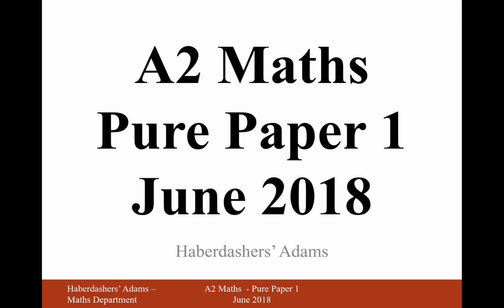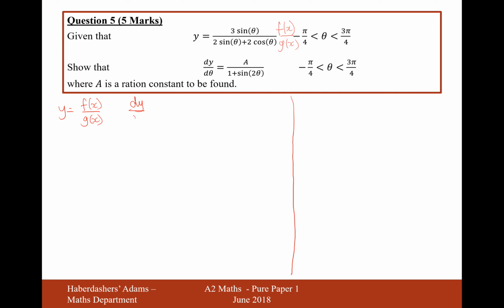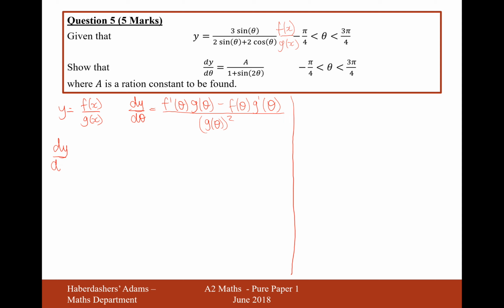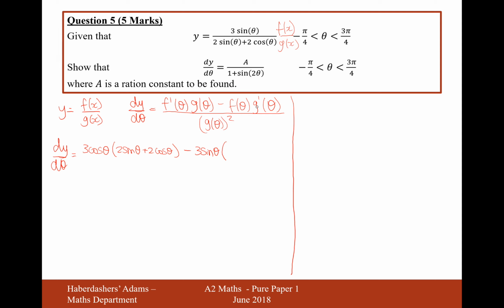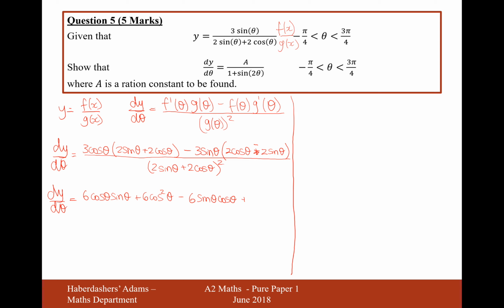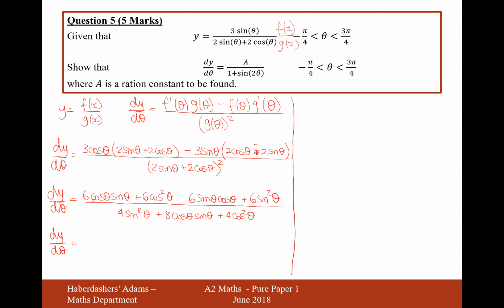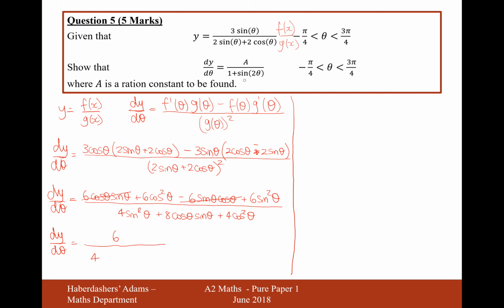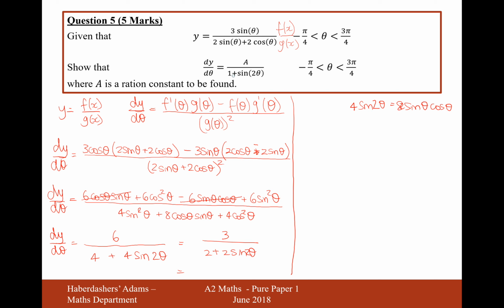A2 Maths - June 2018 - Paper 1 - Q5